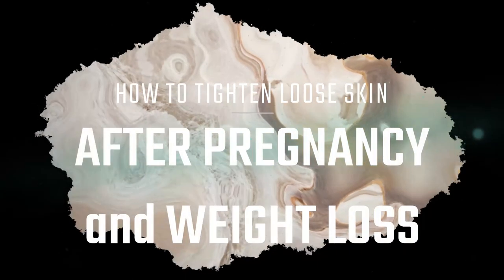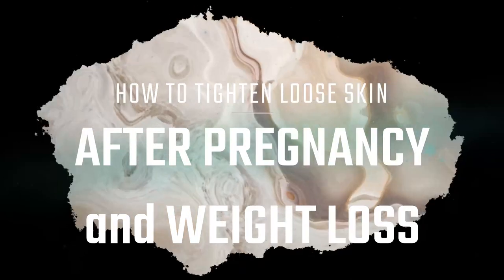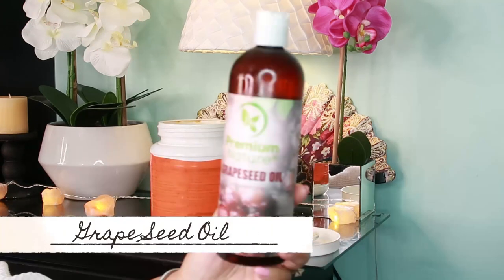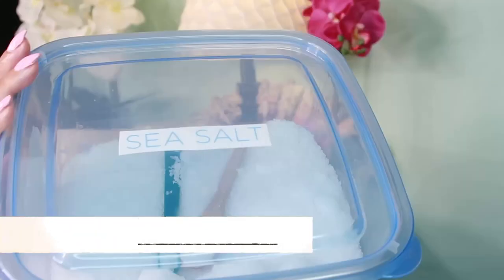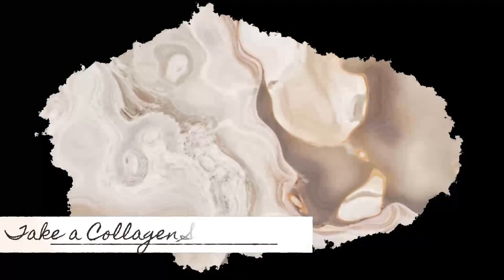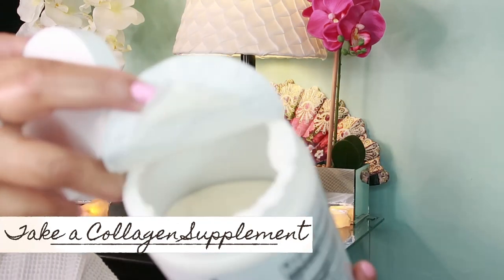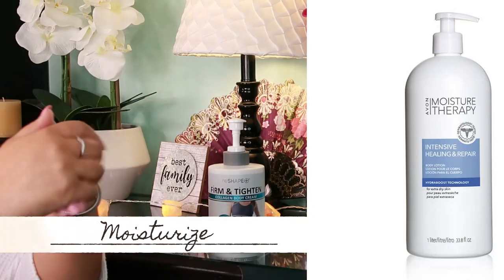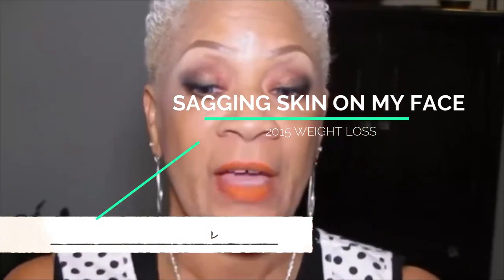How to Tighten Loose Skin After Pregnancy and Weight Loss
Here are some tips to help tighten your stomach after pregnancy. I wish I knew these things years ago.

Exfoliation: Incorporate exfoliating scrubs into your shower routine to boost circulation and promote the growth of new, healthier, and more elastic skin. Try ingredients like Dead Sea salt, olive oil, almond oil, grape seed oil, coffee arabica oil, shea butter, cacao extract, and coconut oil.

Ingredients:

1 cup Dead Sea salt
1/4 cup olive oil
1/4 cup almond oil
2 tablespoons grape seed oil
1 tablespoon coffee arabica oil
2 tablespoons shea butter (melted)
1 teaspoon cacao extract
2 tablespoons coconut oil (melted)

Take a Collagen Supplement: Collagen supports skin elasticity, which is crucial during and after pregnancy. Supplementing with collagen can help reduce stretch marks and prevent loose skin. Consider trying Rivalus Collagen Peptides, Unflavored.

Moisturize: Use a lotion containing collagen and vitamins E, A, C, and K to firm up loose skin. Look for products like Collagen Body Cream Moisturizing, Tightening Cellulite Cream Improves Elasticity, which can help plump sagging skin.

Weight Loss: If you're aiming to lose weight, do so gradually to avoid exacerbating loose skin. Rapid weight loss can strain skin elasticity, so take your time to allow your skin to adjust.